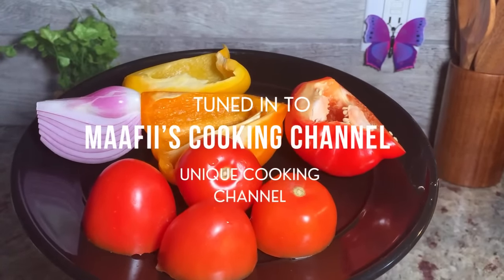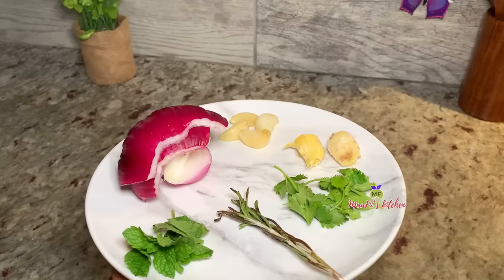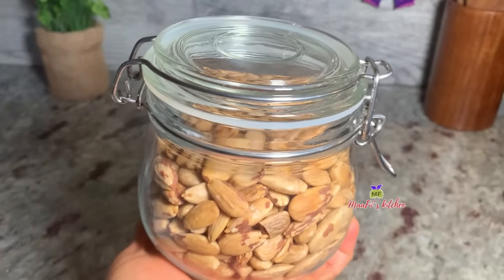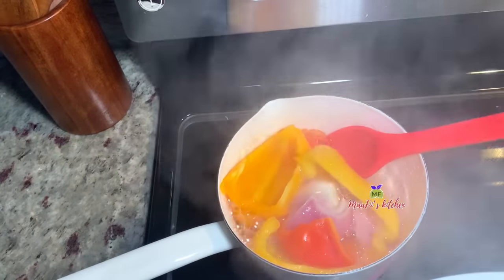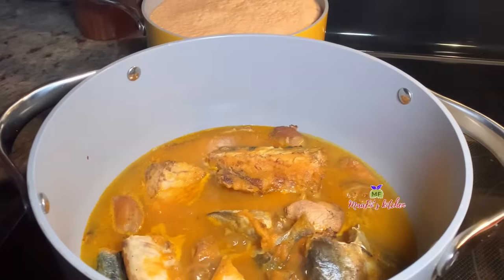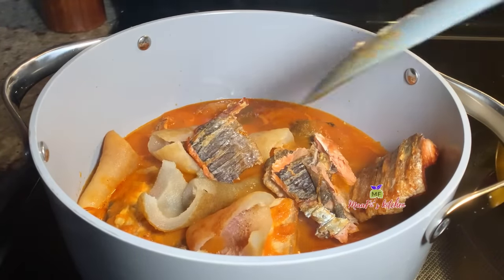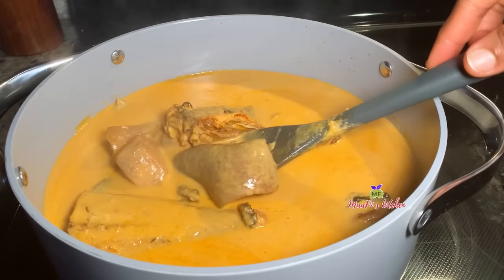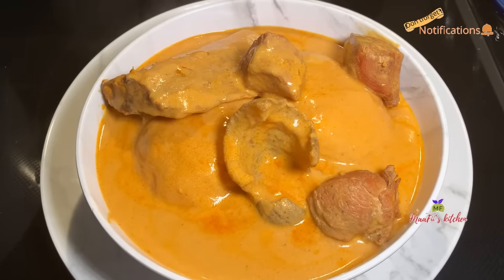⚖️ Almond Soup Special Recipe || How To Make Delicious Almond Soup At Home || BY Maafii's Kitchen.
Creating healthy food recipes is one of the things i love to do to always comes up with something special recipe or food, so today recipe is common recipe but specially prepared today,  how to prepare or make almond delicious soup || Nuts soup easily recipe  at home || By Maafii's kitchen, and i hope it will inspired you to try it after watching || Healthy,Simple 'easy, flavorful and yummy.

                                          INGREDIENTS

* Chicken/ Fish ( mackerel, bigeye scad)
* Cow skin ( weele)
* Tomatoes paste/ sauce
* Vegetables ( yellow, red, orange bell pepper )
* Almond ( roasted)
* Sesames seed
* Sunflower seed
* Ginger   * Garlic  * Onion
* Mints leave  * Parsley leave
* Rosemary leave

 Note- Feel free to adjust everything to your taste/ desire, thanks

* My favorite BIBLE QUOTATION 👇🏼

     Matthew 6:33

But seek ye first the kingdom of God, and his righteousness; and all these things shall be added unto you.

* My Channel Song Endorsed by- Kweysi Swat ( Please check him out )